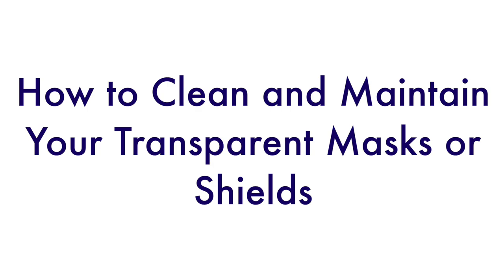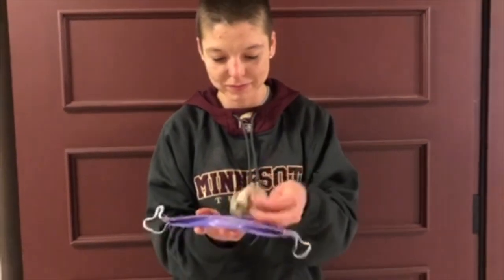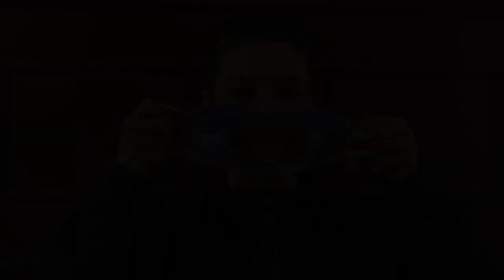Tips for Cleaning and Maintaining Your Transparent Mask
We wear masks when we go out in public and when we are around people to minimize the risk of contracting the virus or passing it on to our family, our friends, the community. However, for deaf, deafblind, and hard of hearing people like us, wearing masks can make communication difficult, especially when facial expressions and/or lipreading play a critical part in everyday communication for us.

[Clip of Kayla smiling behind her transparent mask.]

This is where transparent masks come in. These masks have a clear square window over the area where the mouth is visible, to help with communication. However, these transparent masks can be annoying sometimes when they fog up, making it difficult to see the mouth, or worse, they fog up your glasses if you are a glasses wearer. Shields can fog up too.

Part of the responsibility of wearing masks and/or face shields is taking care of them and cleaning them after wearing them. Doing so will prolong their life of use and keep yourself and others safe. Here are some tips to help clean and keep your transparent masks or shields from fogging up.

How to Clean and Maintain Your Transparent Masks or Shields

[Clip of Kayla removing her transparent mask and cleaning it.]

Take your mask off first. It can be challenging to clean them while you are wearing it!

Carefully wipe the inside of the mask, followed by the outside of the mask or face shield using a clean soft cloth saturated with neutral detergent solution such as dish soap.

Then, carefully wipe the outside of the transparent mask or face shield using a wipe or clean cloth saturated with disinfectant solution.

Wipe the outside of your transparent mask or face shield with clean water or alcohol to remove leftover residue.

Let it fully dry (leave it out to air dry or use clean absorbent towels such as microfiber cloths).

How to Prevent Your Transparent Mask from Fogging

[Clip of Kayla rubbing dish soap on her transparent mask and wiping it.]

It can be annoying when your transparent mask fogs up, making you take them off and clean them again from time to time. There are some tips to help avoid that from happening.

You don’t have to look too far to find tools around your homes that might help reduce fogging of your masks.

Some recommend Blue Dawn dish soap as the soap to use when cleaning your transparent mask. Another option is using shaving cream and wiping off the excess. For some, using bar soap rubbed across the masks does the trick. Any type of bar soap would work. Some folks swear by using anti-fog spray, which can be found and purchased online. Dental offices use special products on dental mirrors to reduce fogging, which can also be found and purchased online to use on your transparent mask or shield.

If You Wear Glasses, How to Reduce Fogging of Glasses When Wearing Transparent Masks

[Clip of Charissa securely placing her glasses on the bridge of her nose on top of a snug mask.]

You’ve successfully kept your masks from fogging up. But wait - for those of us who wear glasses, how can we keep our glasses from fogging up too? Now what?

Make sure your mask fits snugly. If it is loose, air can escape from your mask, which can fog your glasses and is also less effective for preventing spread of COVID-19.

Washing your glasses with soap and water before you put them on can sometimes help prevent lenses from fogging up. Dry your glasses with microfiber absorbent towels to prevent scratching.

One handy trick is to pinch the top of the mask that goes over the nose. That helps create a temporary seal, and will reduce the chances of your glasses fogging up from your breath that escapes from your mask.

Remember the suggestion of using shaving foam on your masks? Some folks suggest using it on your glasses too - apply a thin layer to the inside of your glasses and gently wipe it off.

Try and see which one works for you. Got others? Share your secrets with us!

We hope these tips and tricks are helpful for you as you take care of your clear masks and rock them for everyone to see.

Credits
The Minnesota Commission of the Deaf, DeafBlind & Hard of Hearing thanks:

The staff at the Minnesota State Academy for the Deaf for demonstrating the tips and suggestions in this video newsletter: Kayla Gonzalez and Charissa Johnson.
James Paul Beldon for ASL talent.
Patty McCutcheon for voiceover.
Keystone Interpreting Solutions for film production